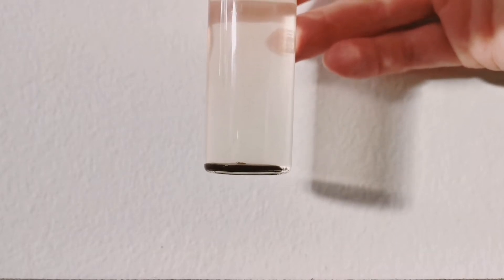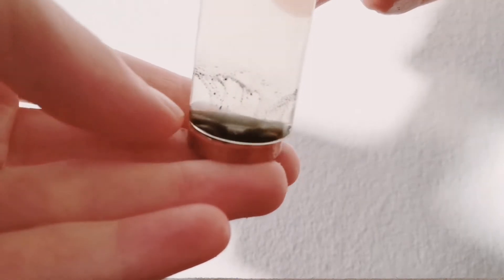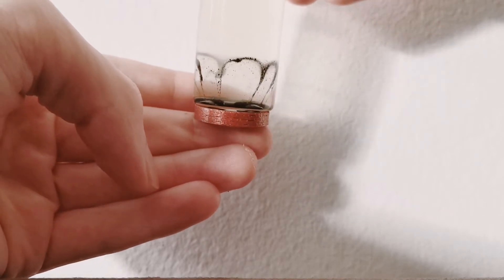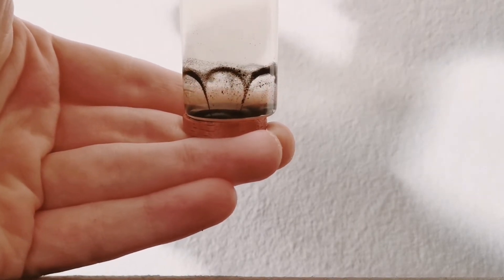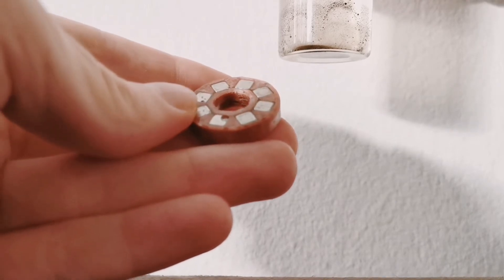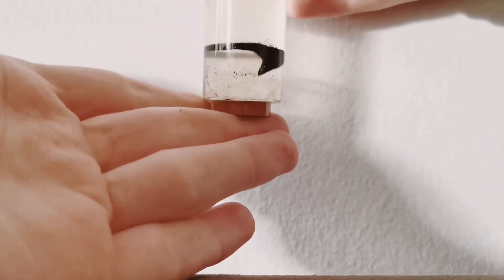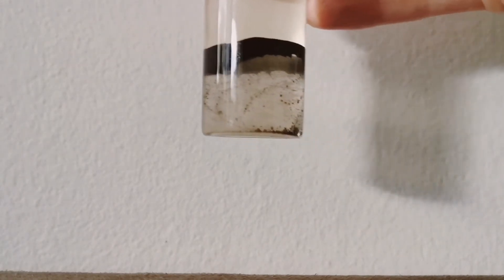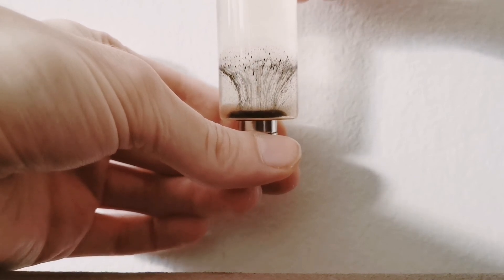Magnetic fields of circular halbach arrays viewed in 3D - magnetic vortex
The 3D field viewer is a glass container filled with a water based lubricant and some ferrofluid.
In this video I show you the field shapes of different circular halbach magnet arrays.